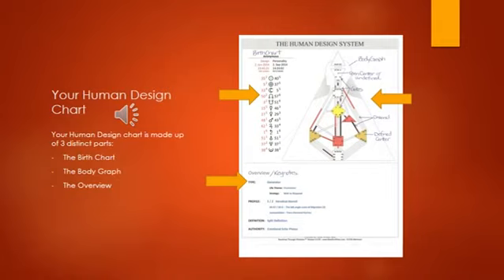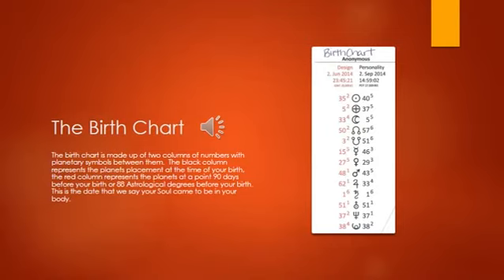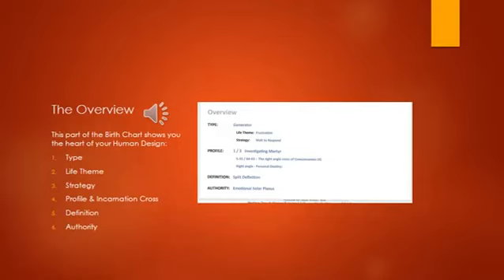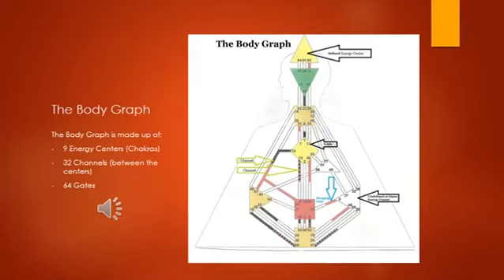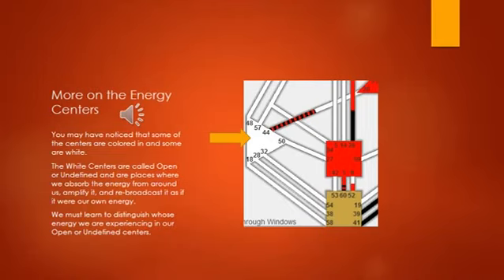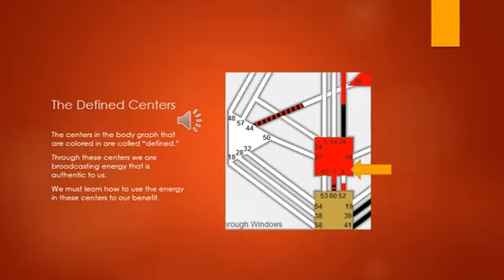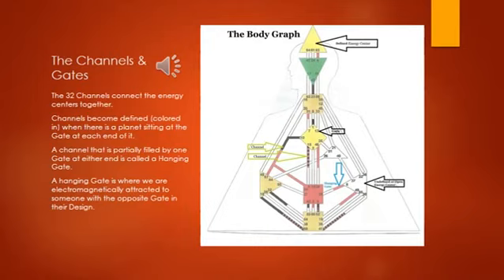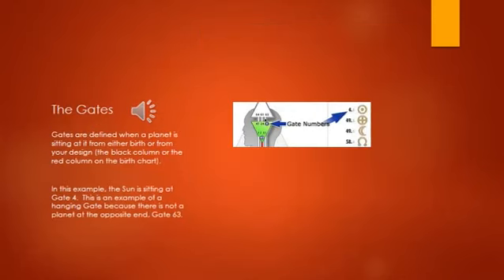Live By Human Design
How to read your Human Design chart.